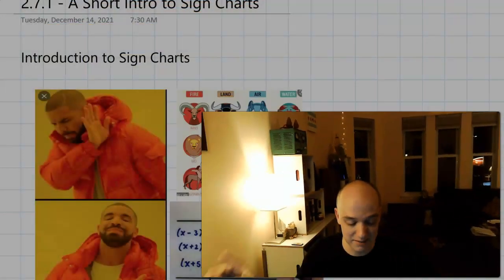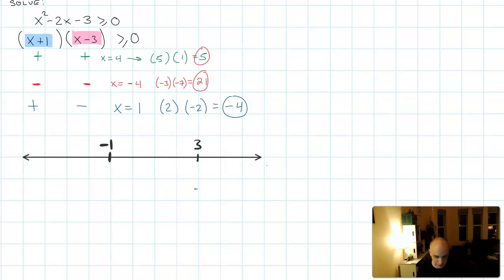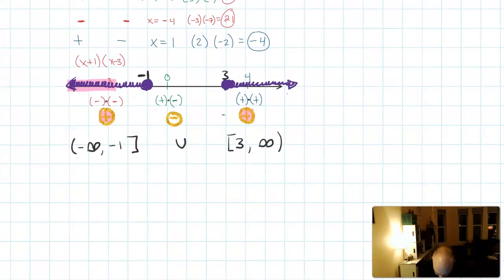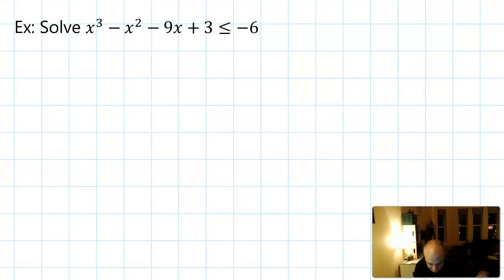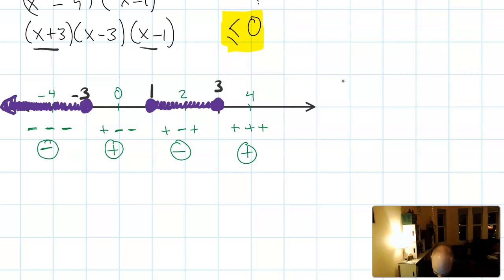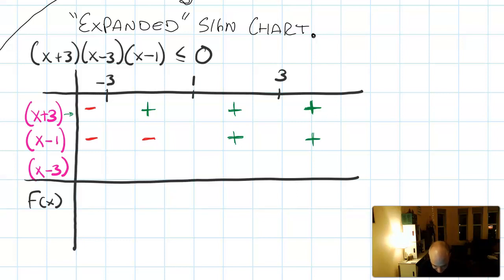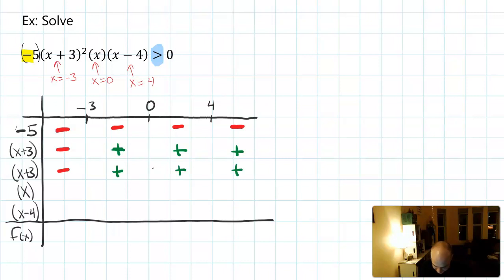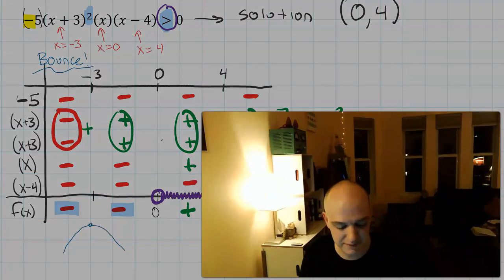Math 4 - 2.7.1 Using Sign Charts to solve Polynomial Inequalities